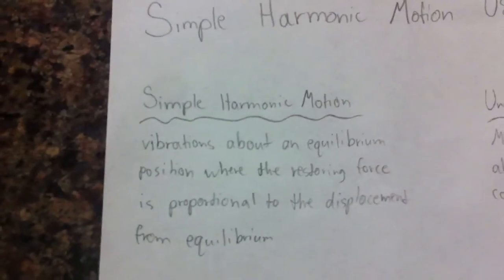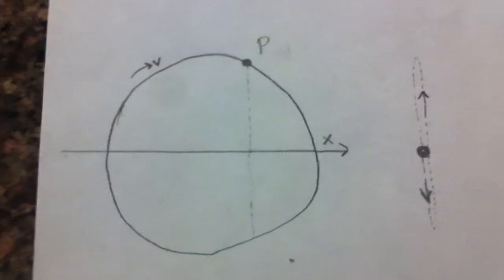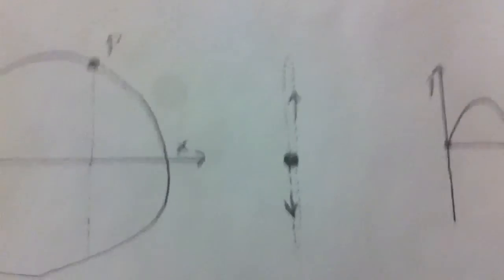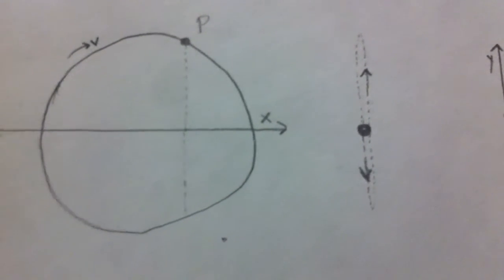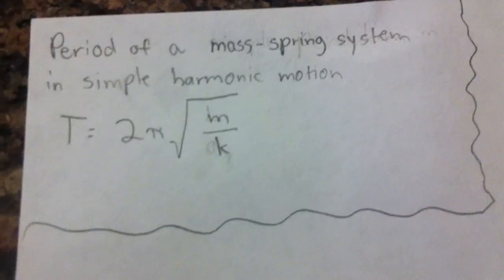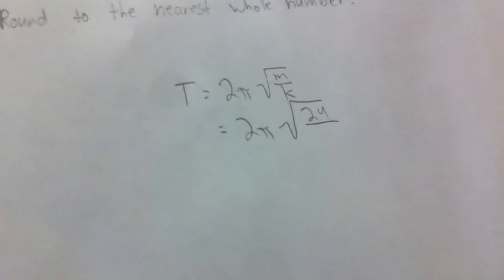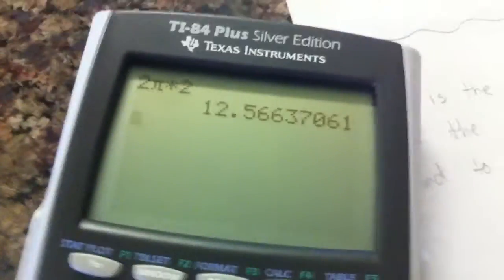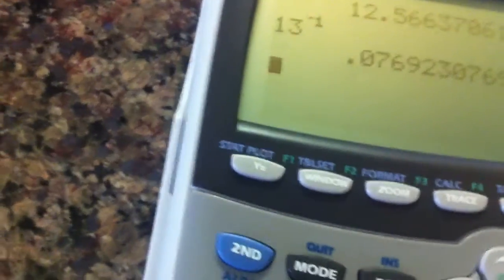Unit 08 Waves, Vibrations, and Sound: U8.SHM3